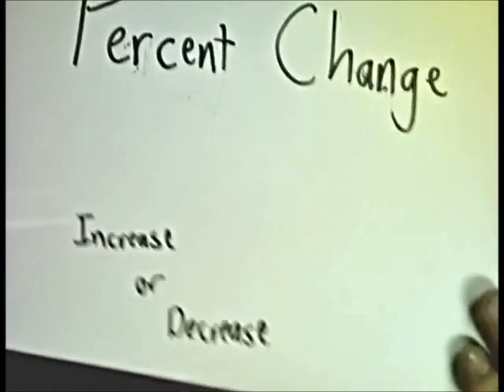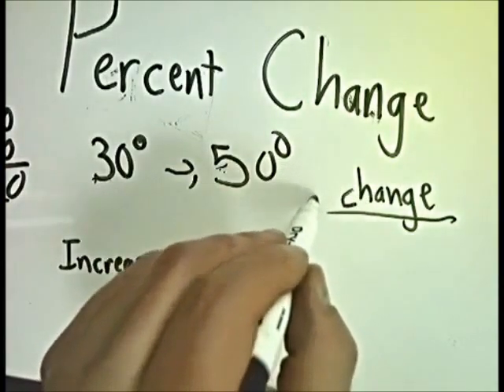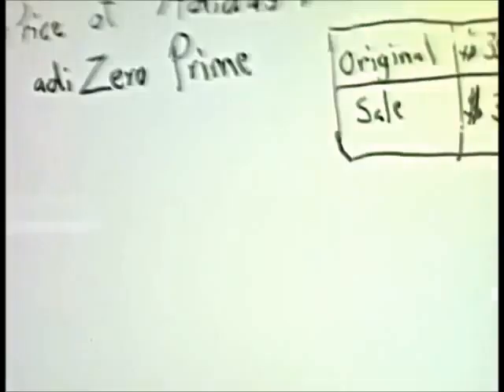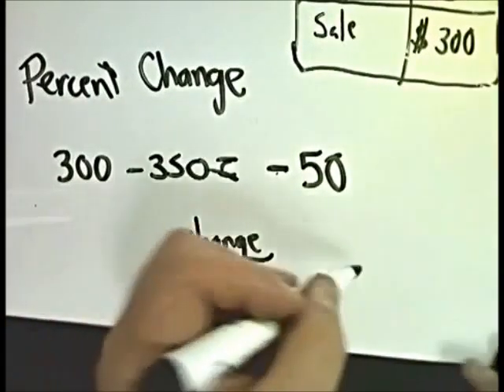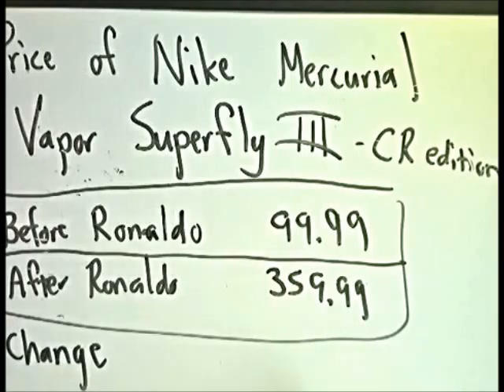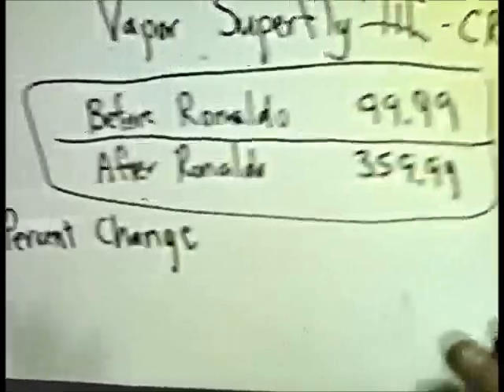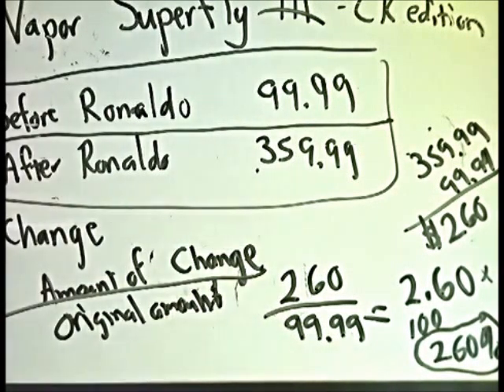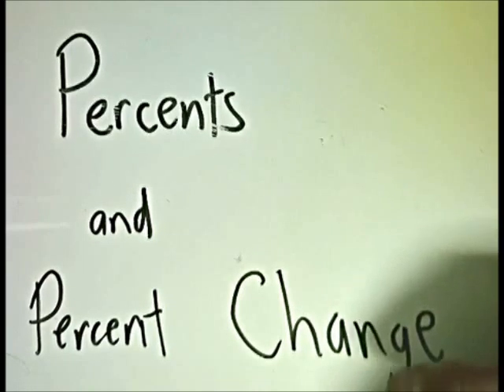Percents and Percent Change - Part 2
Same lousy quality video.